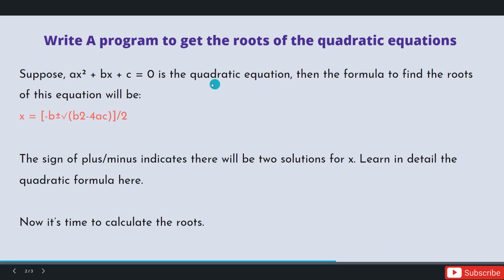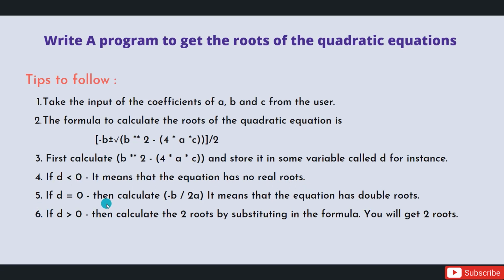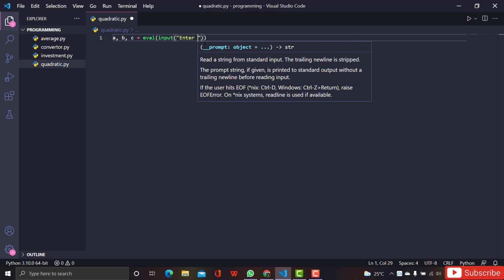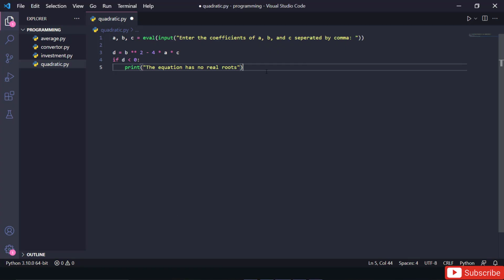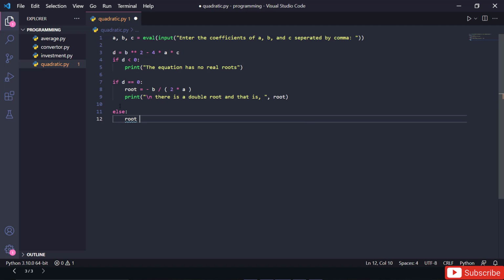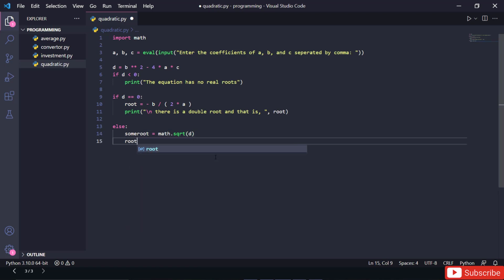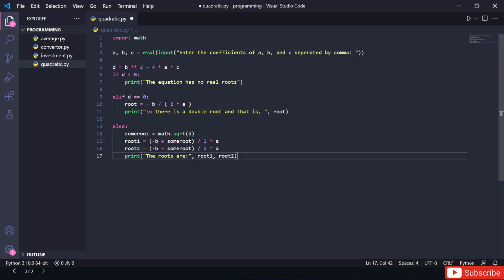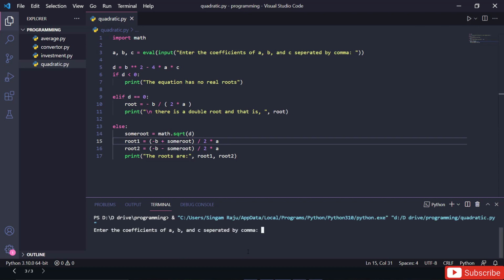How to get the roots of the quadratic equation | python exercise #07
Quadratics or quadratic equations can be defined as a polynomial equation of a second degree, which implies that it comprises a minimum of one term that is squared. The general form of the quadratic equation is:
Suppose, ax² + bx + c = 0 is the quadratic equation, then the formula to find the roots of this equation will be:
x = [-b±√(b2-4ac)]/2
The sign of plus/minus indicates there will be two solutions for x. Learn in detail the quadratic formula.